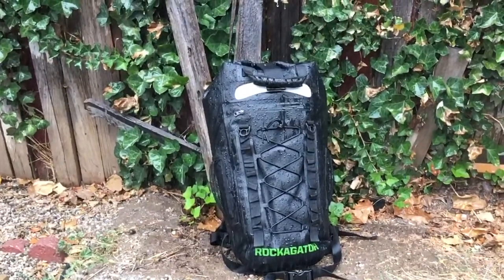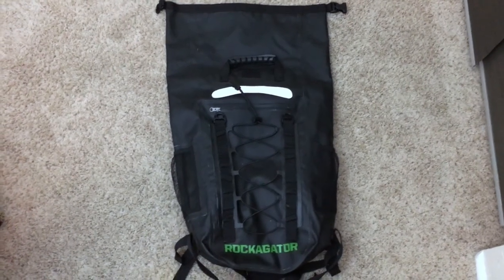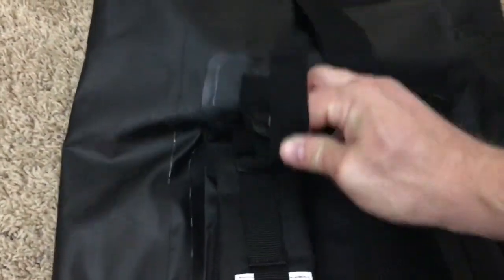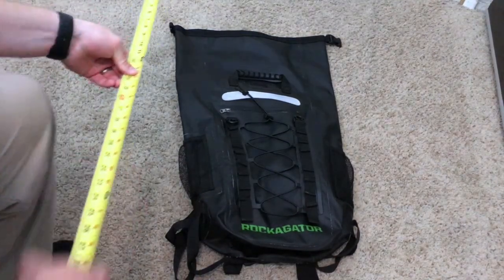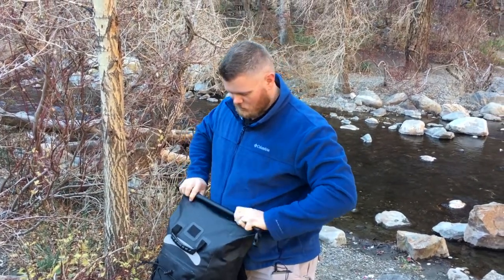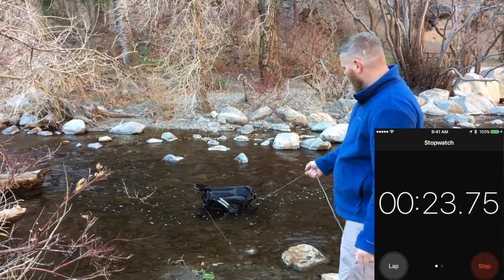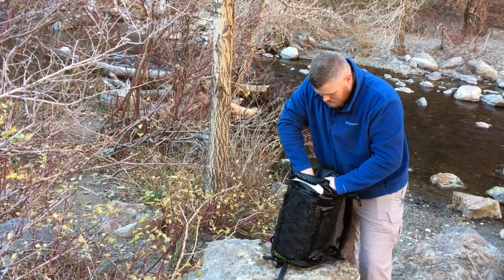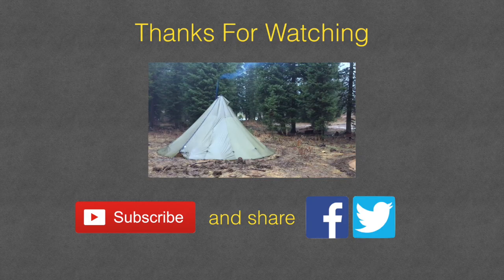Rockagator RG25 Waterproof Backpack: test and review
I got my hands on a Rockagator RG25 Waterproof Backpack.  This is a 40 L pack with a 20 kg strap strength and, (spoiler alert) as far as the test goes, it holds up VERY well to the weather.

***SHOPPING LIST***

Gift Ideas Around $100:

Gift Ideas Around $50:

Gift Ideas Around $25:

Favorite rugged knives:

Favorite EDC knives:

Favorite Water Filters:

Portable Power Options:

What I use to film: